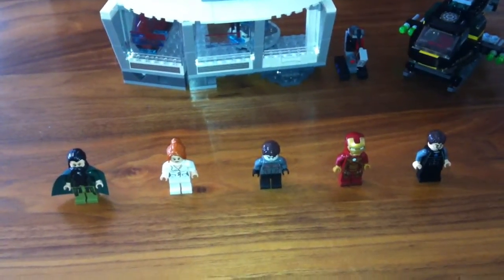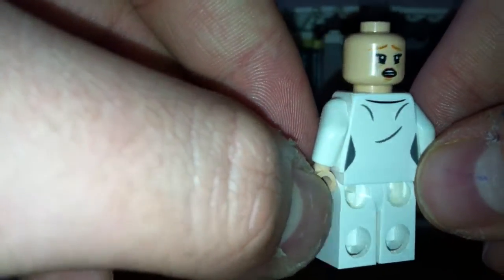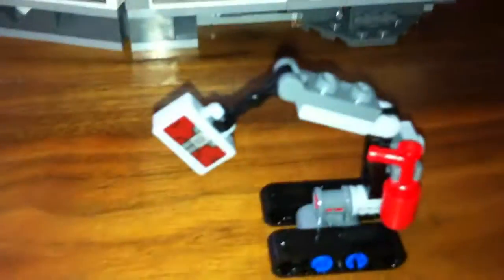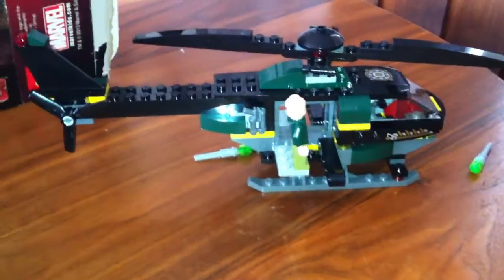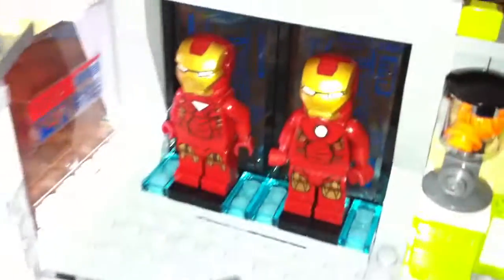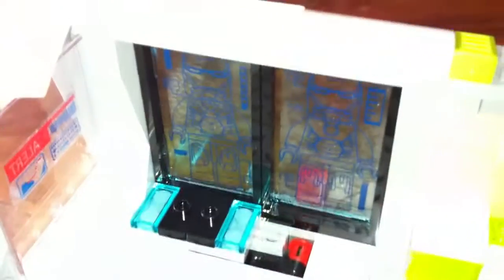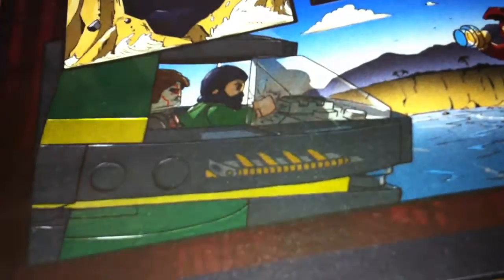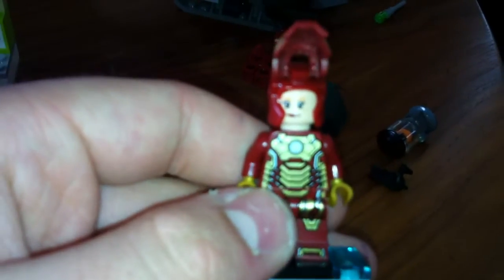LEGO Iron Man 3 Malibu Mansion Attack Review : LEGO 76007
This  is my personal review on the new Iron man Malibu Mansion. :). The Mandarin and his Extremis soldier are launching an attack on Tony Stark's Malibu Mansion. Battle their high-tech helicopter's spinning rotors, 4 flick missiles and side-mounted cannons with LEGO® Marvel Super Heroes Iron Man! Get to the armory and suit up before the bad guys fry Jarvis' circuits! Includes 5 minifigures: Tony Stark, Mark 42 Armor, Pepper Potts, the Mandarin and Extremis soldier!

• Includes 5 minifigures: Tony Stark, Mark 42 Armor, Pepper Potts, the Mandarin and Extremis soldier
• Features Malibu Mansion section, DUM-E and the Mandarin's helicopter
• Malibu Mansion section features exploding window function, rotating computer console and holographic screens, tools, armory with exploding floor function, and kitchen area with cupboards, blender with mandarins and assorted kitchen tools
• The Mandarin's helicopter features spinning rotors, 4 flick missiles, side-mounted cannons and a cockpit with space for a minifigure
• DUM-E includes fire extinguisher and Mark 5 suitcase
• Fire the flick missiles!
• Get to the armory and transform Tony Stark into Iron Man or suit up Pepper Potts!
• Shatter the windows with the exploding function when the helicopter attacks!
• The Mandarin's helicopter measures over 3" (9cm) high, 9" (25cm) long and 3" (9cm) wide
• Malibu Mansion section measures over 3" (10cm) high, 7" (20cm) wide and 6" (17cm) deep